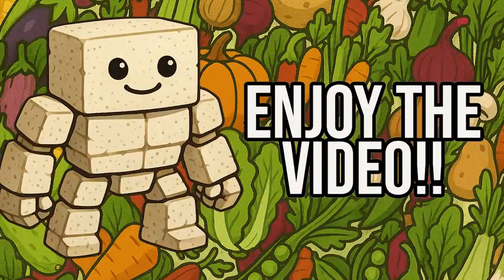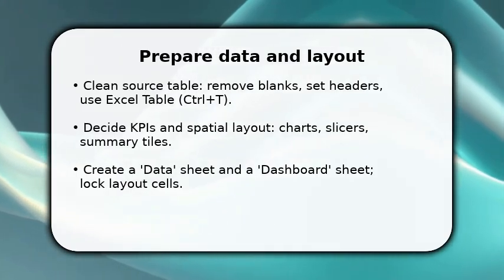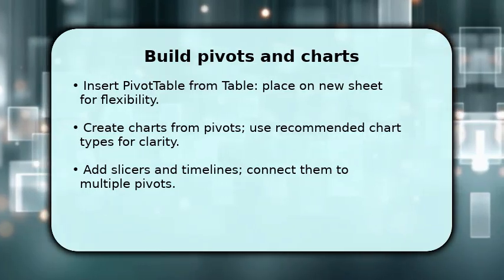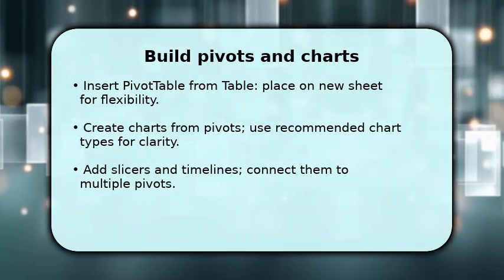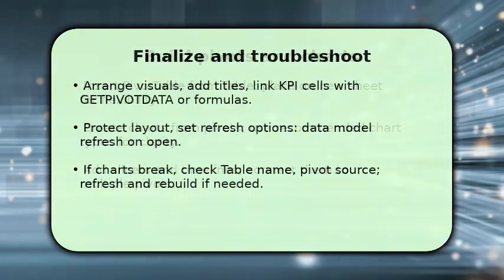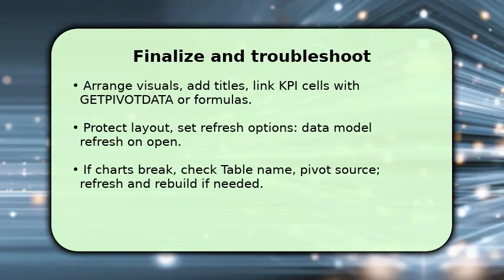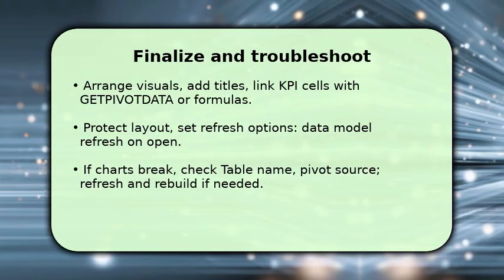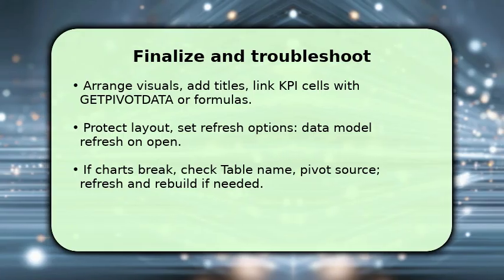How to Put Dashboard in Excel (easy Method)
How to Put Dashboard in Excel (easy Method) | 🔒 Surfshark VPN Deal — Stay private and secure. $1.99/mo + 3 Months Free ▸

Discover the simple steps to create a dashboard in Excel for data visualization. This video guide walks you through selecting your dataset, using pivot tables and charts effectively, and applying formatting tools within Microsoft Excel's interface.